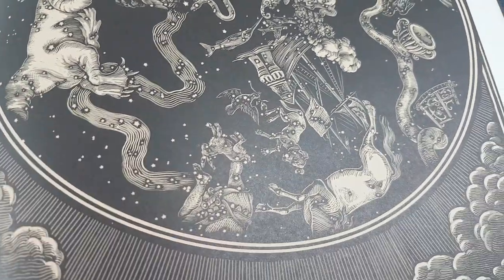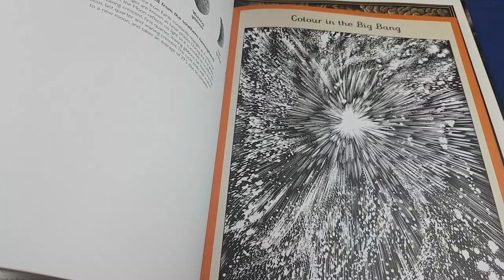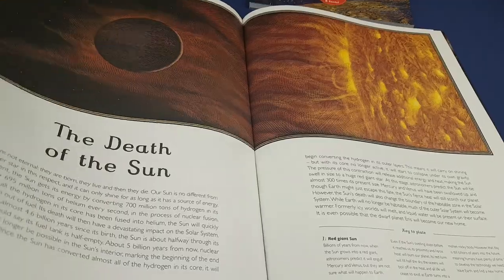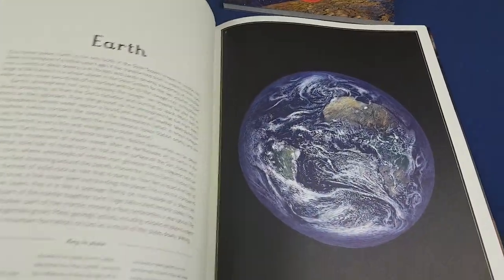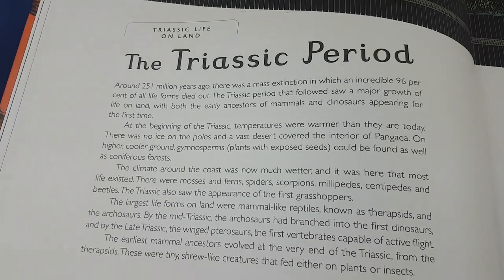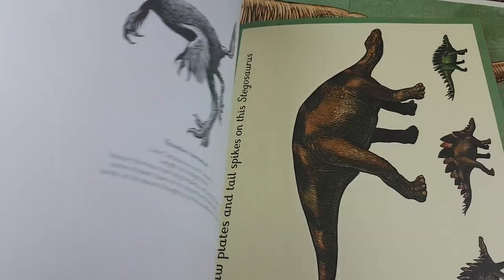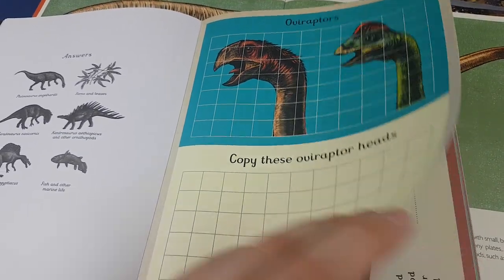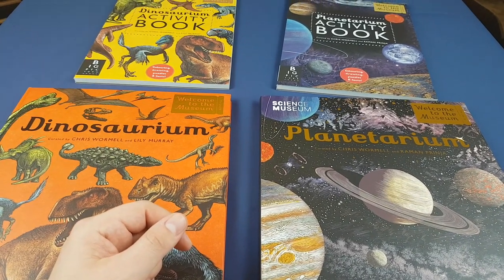Planetarium and Dinosaurium (Welcome to the Museum collection) [Beautiful Children's Books]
My review of Planetarium and Dinosaurium (Welcome to the Museum collection) text by Lily Murray, illustrated by Chris Wormwell, published by Big Picture Press.